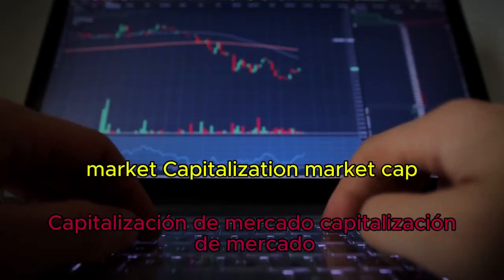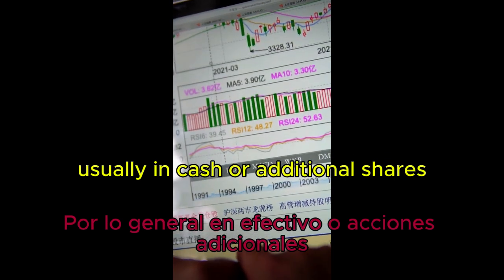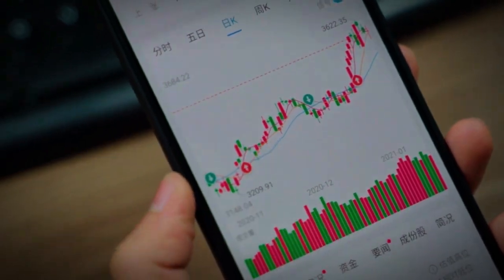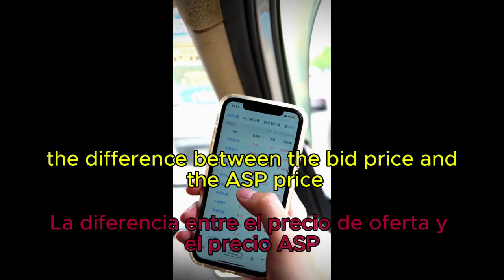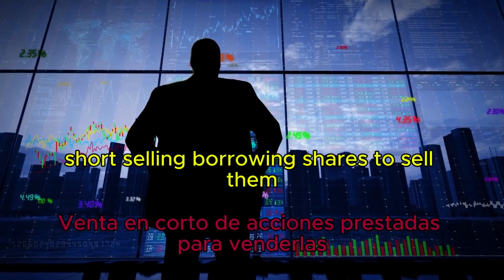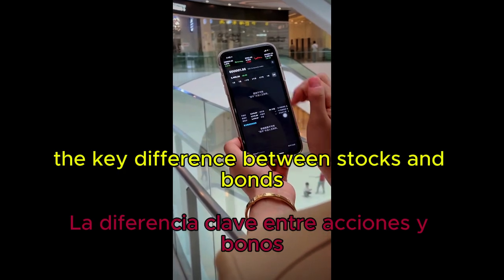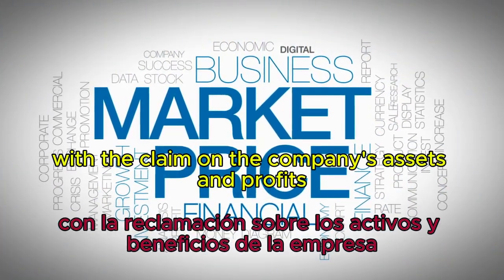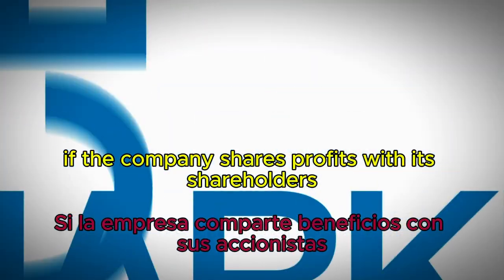STOCK MARKET TERMS: generation "Z & ALPA" financial academy; please like for more content.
STOCK MARKET:
ACADEMY is generally defined as:
A place of learning or education, often focusing on specialized subjects such as arts, sciences, "FINANCE" or other disciplines.
An organization or society dedicated to the advancement of knowledge. made up of experts or scholars in a specific field.
In some contexts, it can refer to training centers or institutions that provide specialized education or skills.